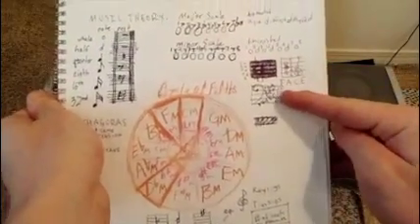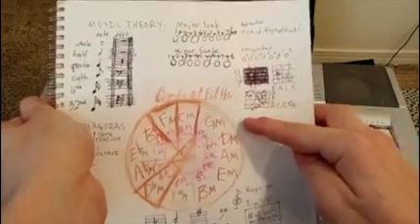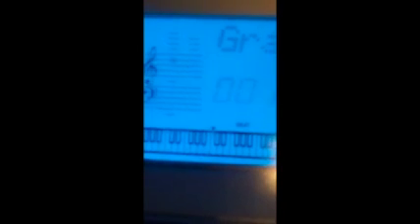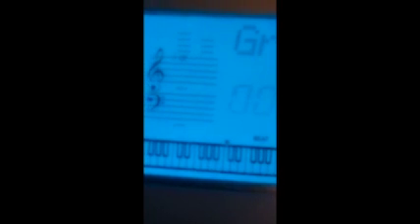Music Theory Crash Course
Music Theory 101 ASAP